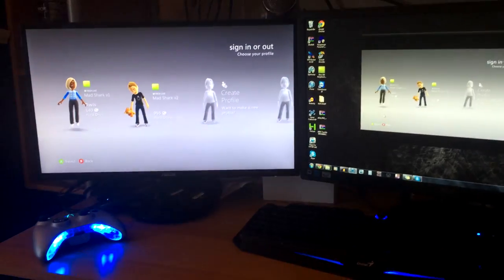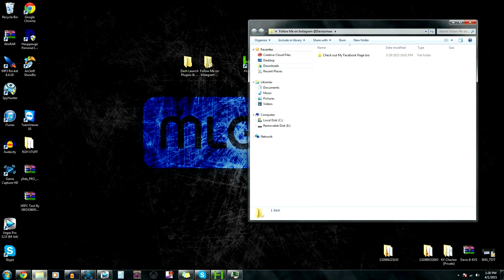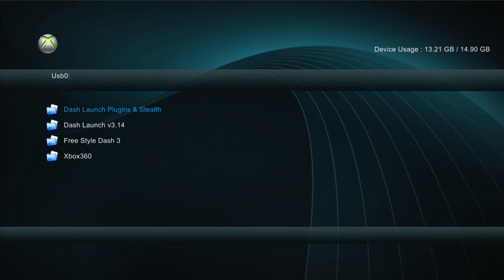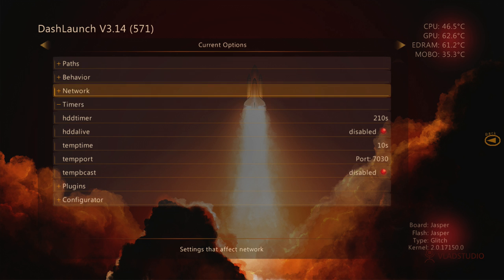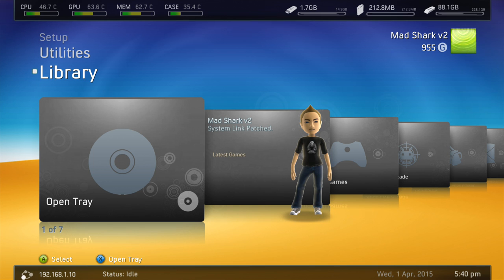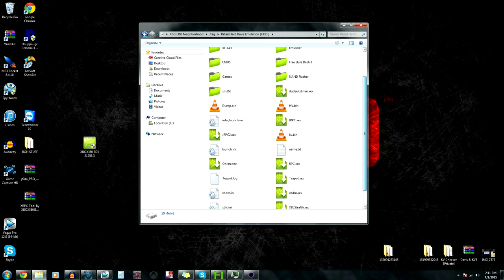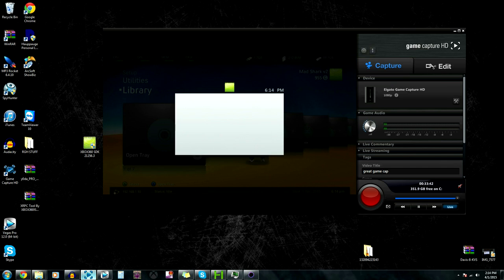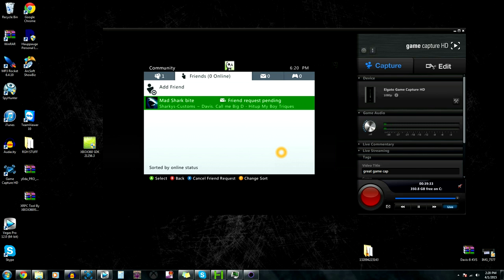How to Set up your Xbox 360 RGH/JTAG Console Online with Infernus, Dash (17489) Using Neighborhood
Downloads!

Xex Menu 1.2, Dash Launch v3.15, & Free style Dash Rev 775 w/Skins

Flash Drive (eBay)

Flash Drive (Amazon)